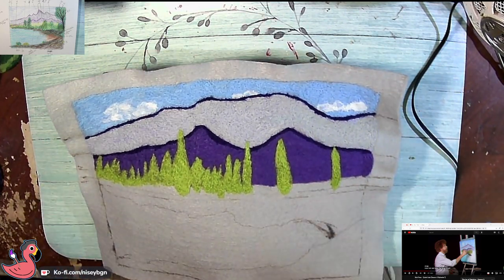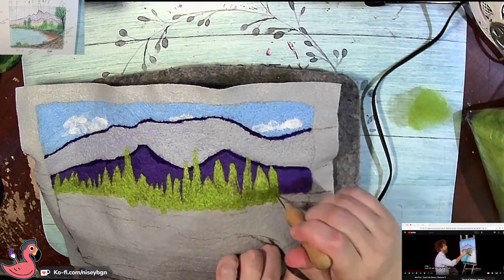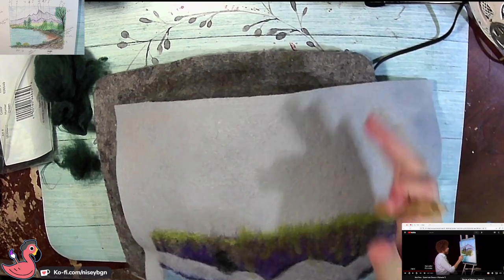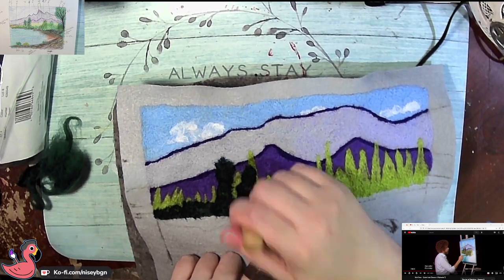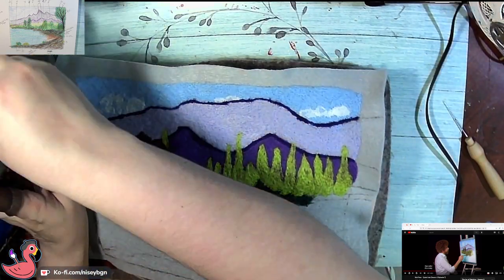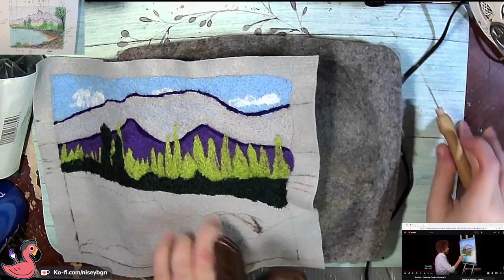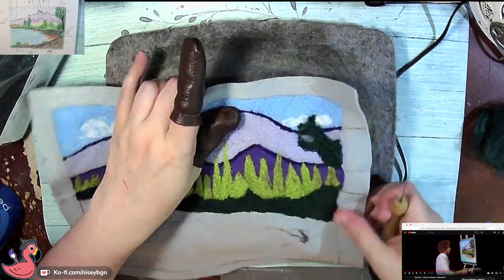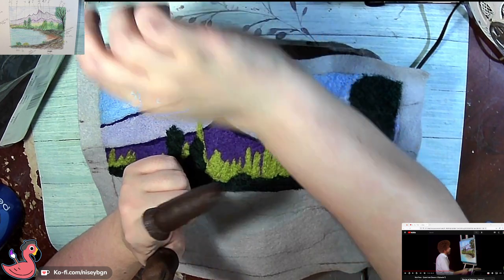Painting With Wool: Needle Felting Along With Bob Ross Season 3 Ep.7 Part 5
Today our needle felting adventures continue as we start following along with Bob Ross's Joy of Painting tutorial from Season 3 Ep.7 "Quiet Inlet".

For those that would like to watch Bob's tutorial in full, you can find by using the following link to his YouTube channel

Materials List:
Needle felting mat
Needle felting tools
Piece of felt in the size you'd like to use, I measured out an 8x10 area
Roving or acrylic yarn in the shades you want to use. There is a video in this play list to show you how to prep the acrylic yarn to use for this.
Pen
Scissors
Finger protectors(highly recommended)